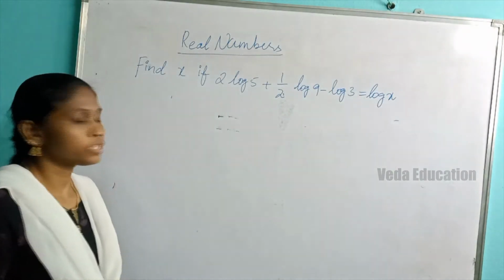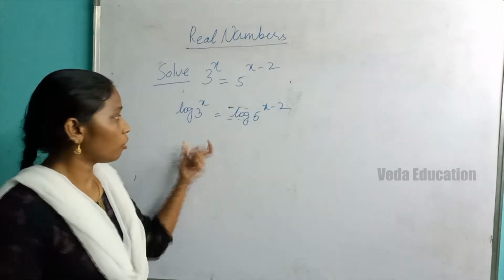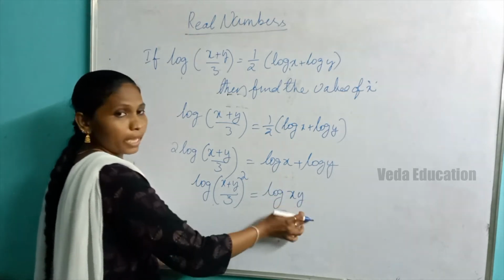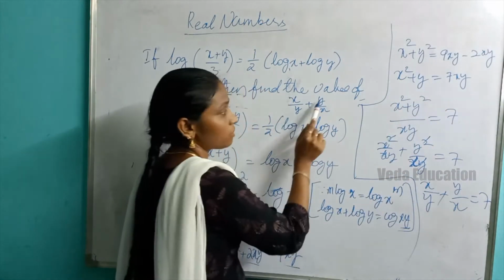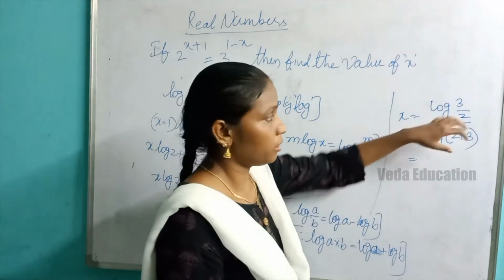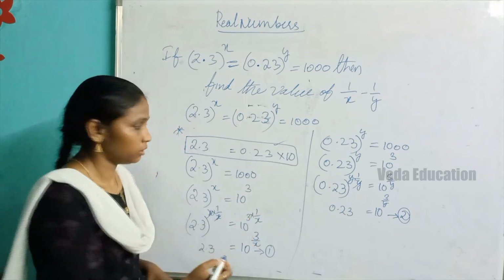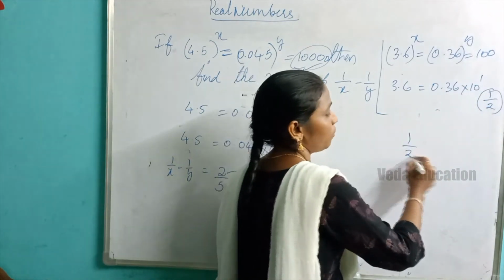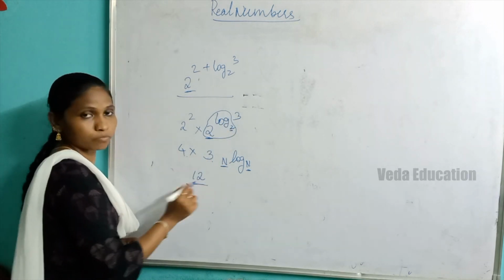Real Numbers Part 3 | 10th Class Mathematics